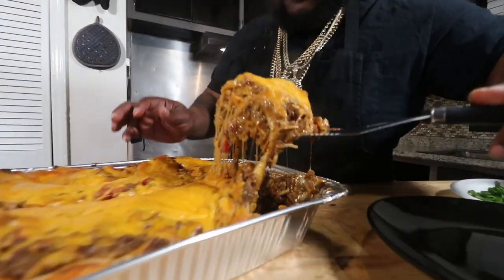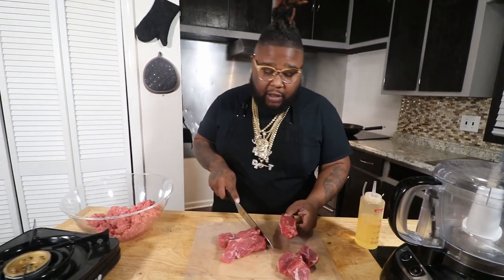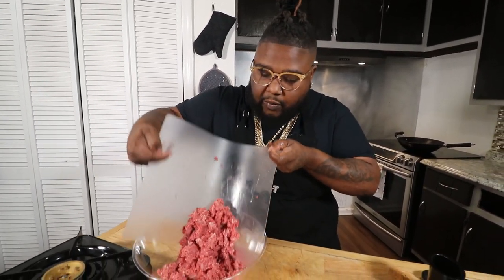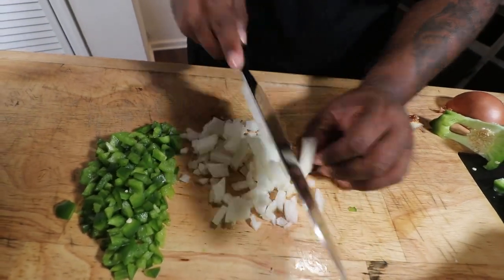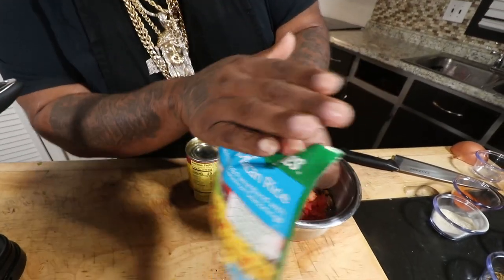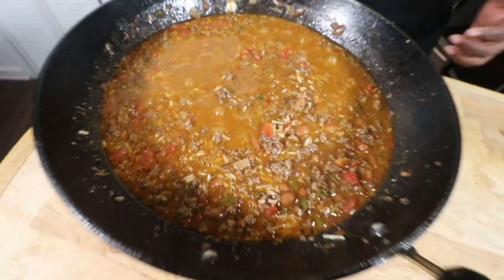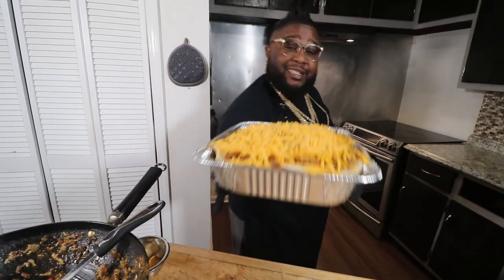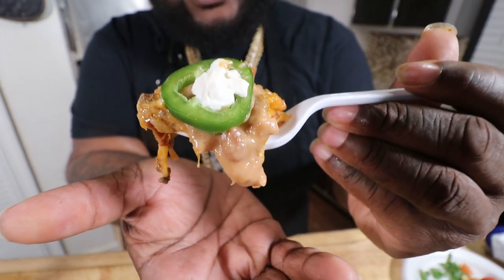CHEAT DAY HOMEMADE BEEF ENCHILADAS: CASSEROLE STYLE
THIS IS LET'S EAT: EPISODE 21. TODAY WE'RE COOKING UP A CHEESY, HEARTY PAN OF BEEF ENCHILADAS WITH A SIDE OF REFRIED BEANS. MAKE SURE YOU LIKE, SHARE, SUBSCRIBE, AND RING THE BELL SO YOU KNOW THE NEXT TIME WE'RE JAMMING AND COOKING ON THE NEXT EPISODE OF JAM-PACKED COOKING: LET'S EAT & LET'S TALK!!! ALWAYS PEACE AND LOVE!!!

MAGIC DUST IS A UNIQUE ALL PURPOSE BBQ RUB WITH A BLEND OF HERBS AND SPICES CREATED OVER 10 YEARS OF COOKING & SMOKING MEATS ALL TYPES OF WAYS BY BIG SMOKEYS OWNER & FOUNDER CHEF RAY.

THE MUSIC IS ALL ORIGINAL MUSIC BY D'INFERNO IF YOU LIKE WHAT YOU HEAR CLICK THE LINK BELOW TO CHECK OUT SOME VIDEOS AND LISTEN TO SOME GREAT TUNES!!

REFRIED BEANS RECIPE:
1 CAN REFRIED BEANS
MAGIC DUST
PAPRIKA
SPG - SALT, PEPPER, GARLIC
BUTTER
2 OZ VELVEETA CHEESE
1/4 CUP MILK